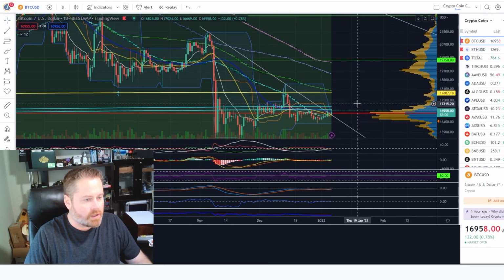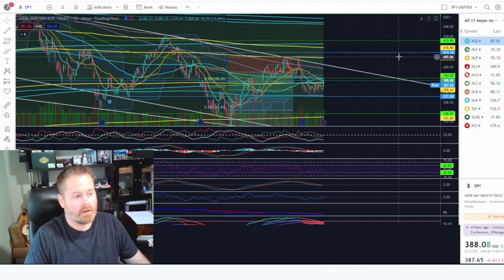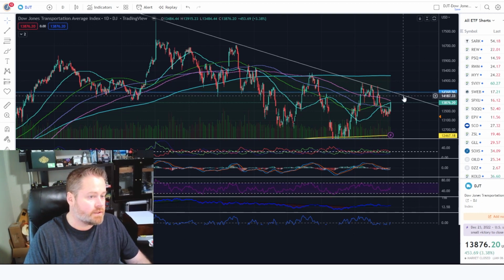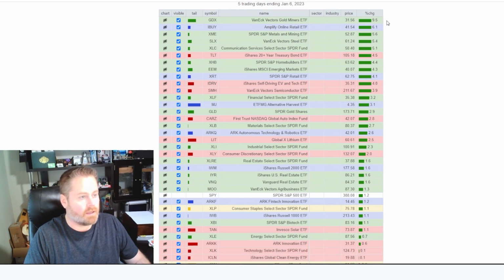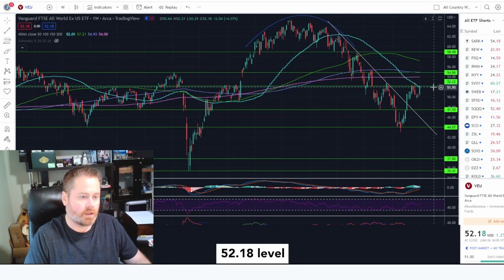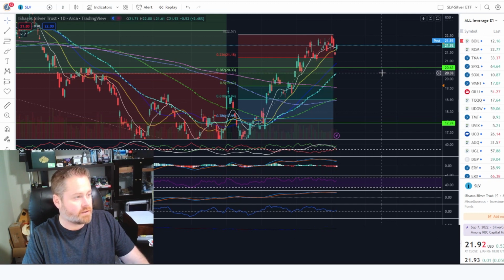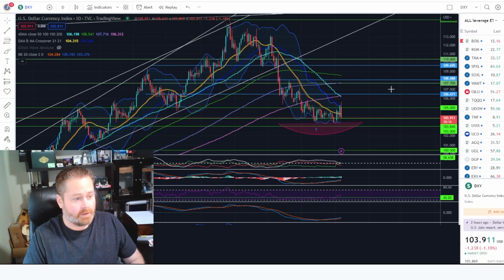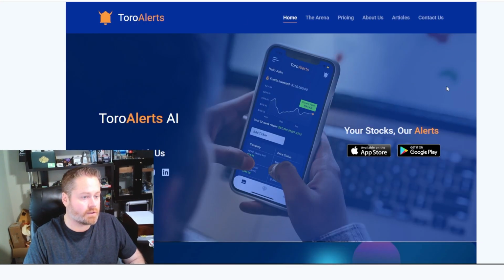Weekly Market Recap for 01/02/23 to 01/06/23